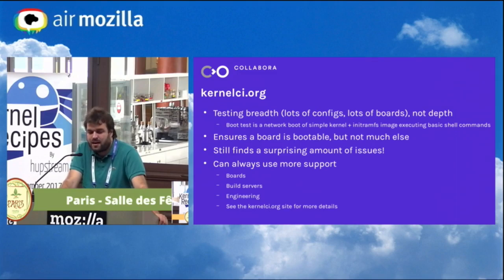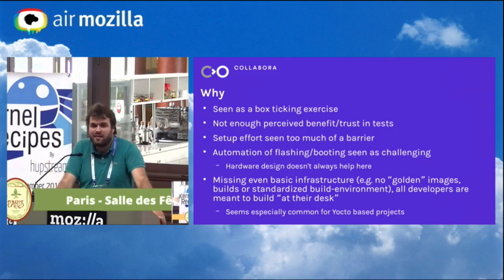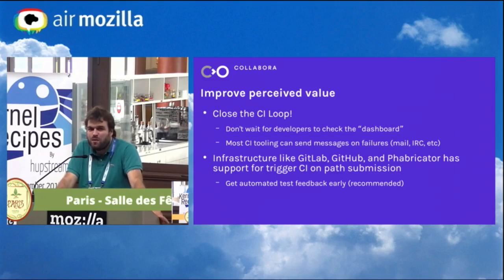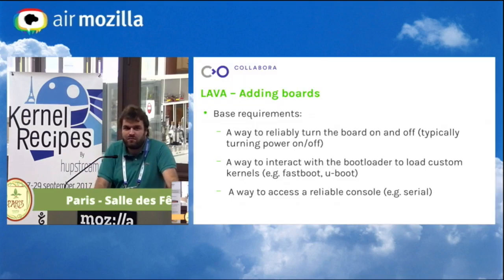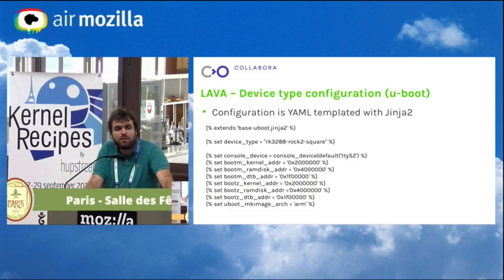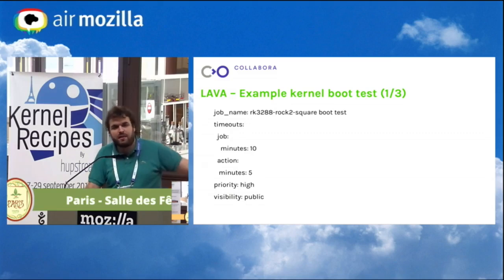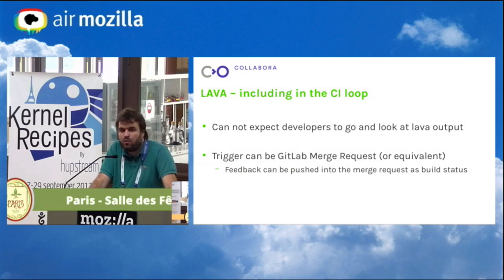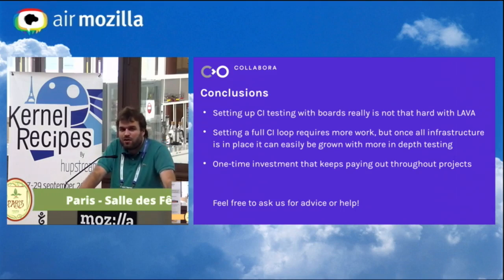Kernel Recipes 2017 - Testing on-device with LAVA / Continuous Integration - Olivier Crête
Continous integration has gained a lot of popularity in the open source world in recent years, with the loud/web world at the forefront. The kernel world has however been somewhat slow to catch-up, especially in the embedded world, services like KernelCi and the 0-day are incredibly useful services once patches are flowing upstream but are limited in their scope.

In this talk we’ll go over how CI best practices can be used when doing kernel development, and how with a little bit of infrastructure and tooling one can setup a “mini-kernelci” to run tests relevant to the current development on actual embedded hardware.

Olivier Crête, Collabora